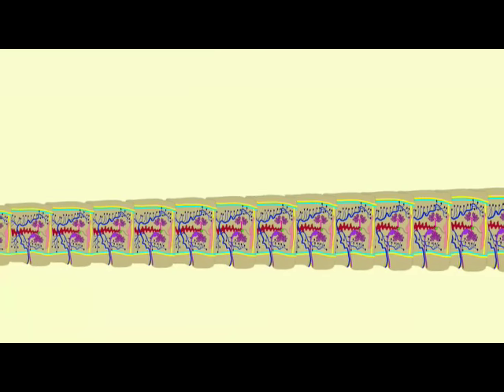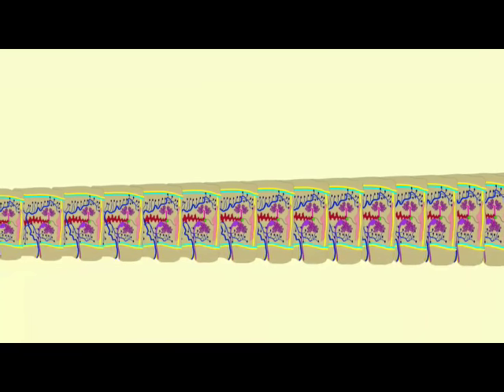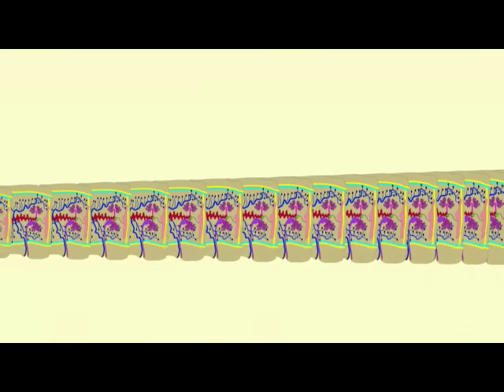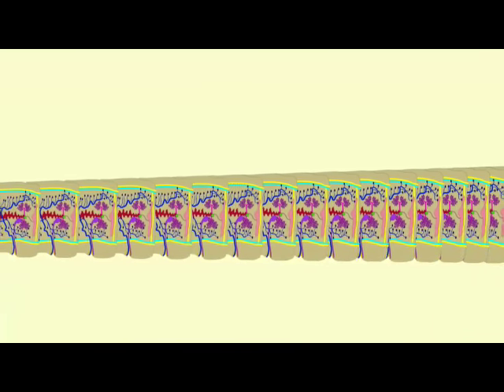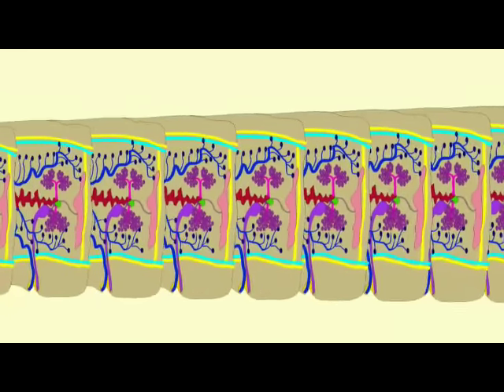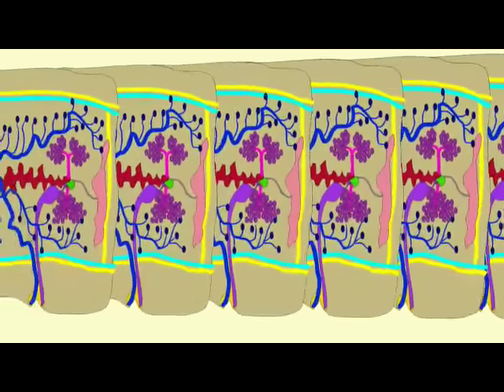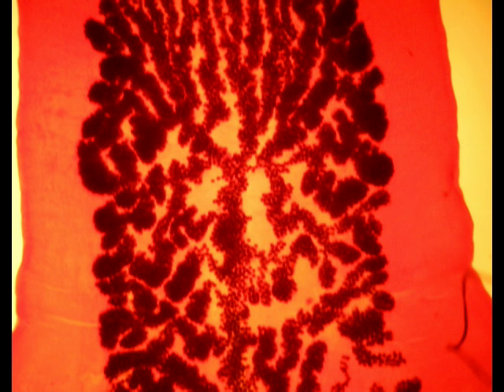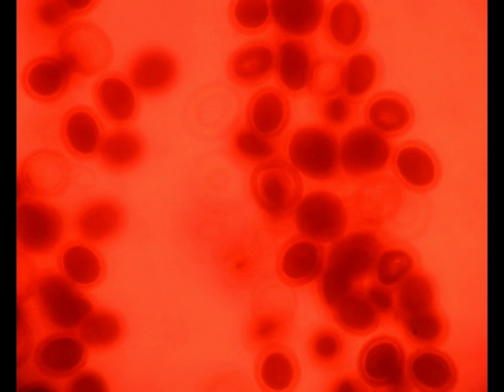TAPEWORM PROGLOTTIDS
Description